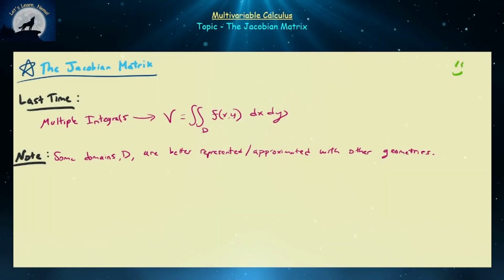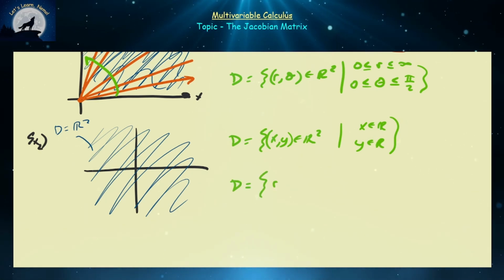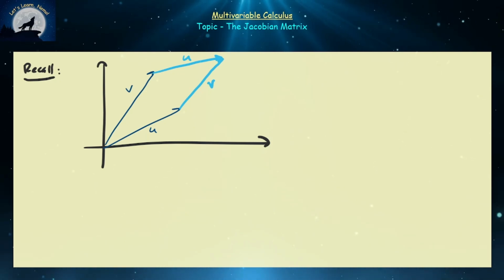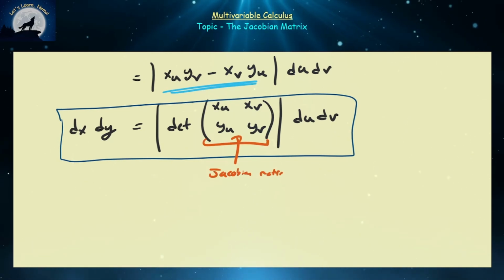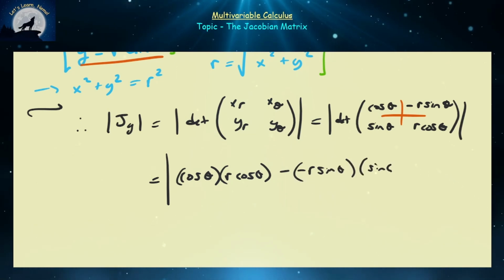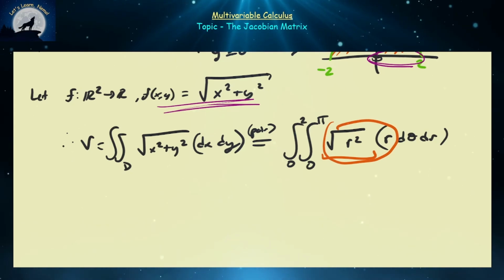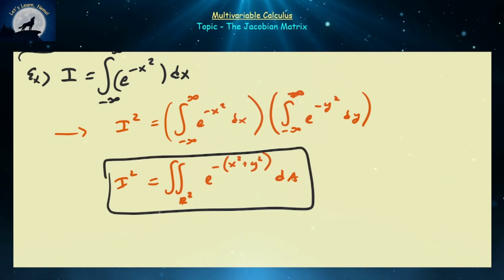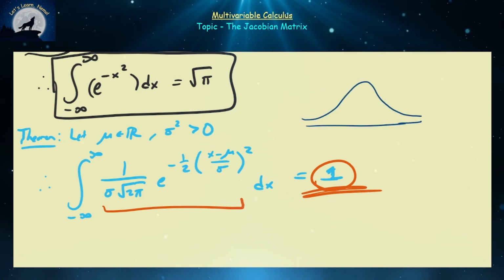(MC11) The Jacobian Matrix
We begin with a conceptual overview, illustrating how different domains can be optimally represented using various geometrical transformations. Next, we delve into the derivation of the Jacobian matrix, employing the chain rule for differentials to explain its formulation. We cover the specific case of polar coordinates, deriving the polar Jacobian, which plays a critical role in transformations involving circular or spherical regions. The video includes practical examples, such as basic polar integration and a step-by-step walkthrough of the Gaussian integral proof, demonstrating the powerful applications of these mathematical tools.